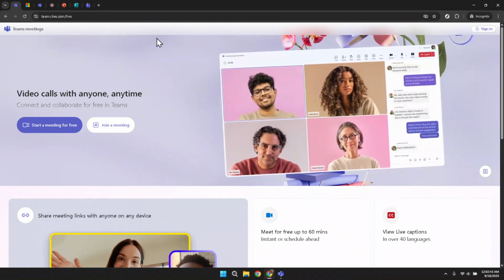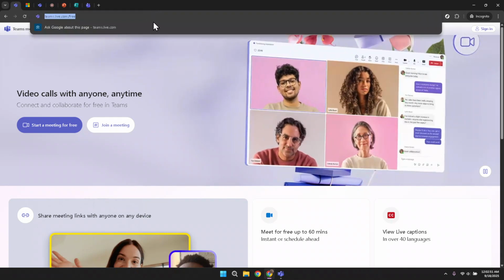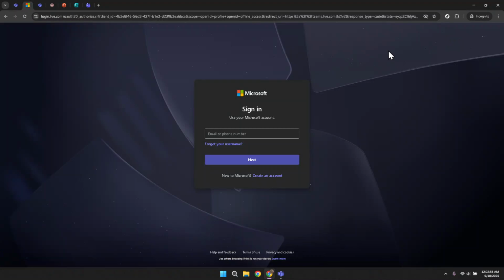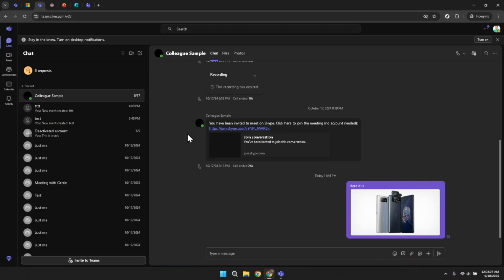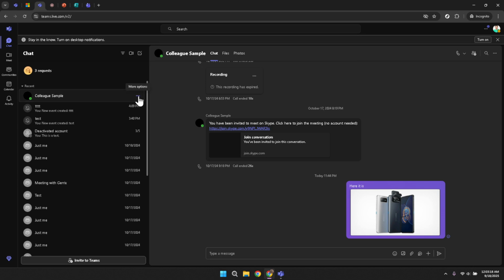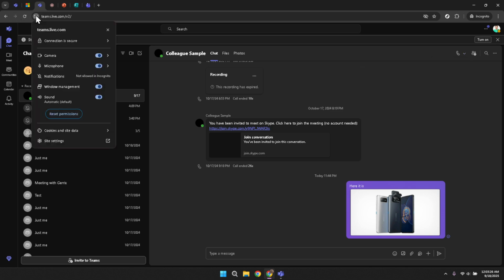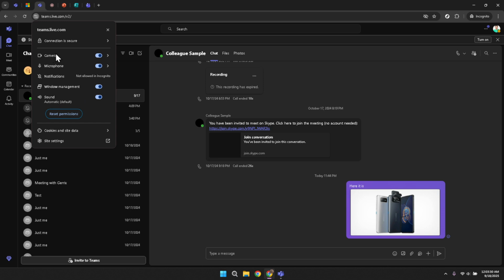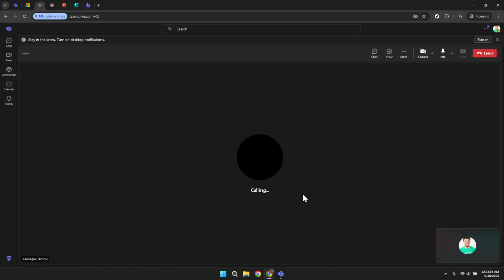How To Make And Receive Calls In Microsoft Teams [2025 Guide]